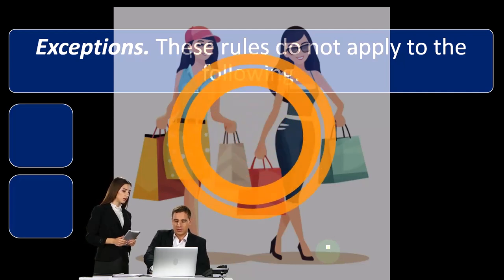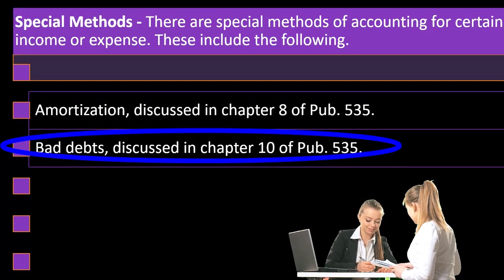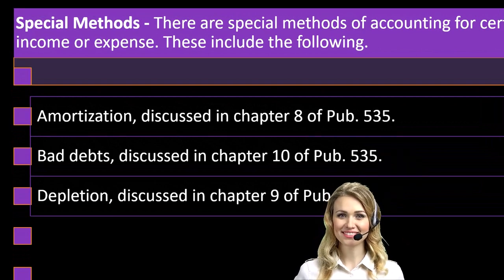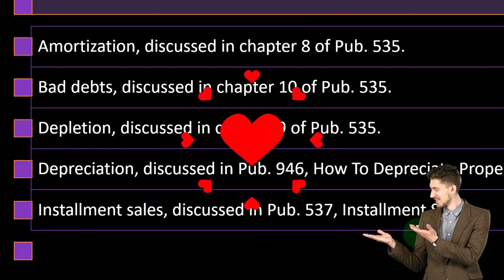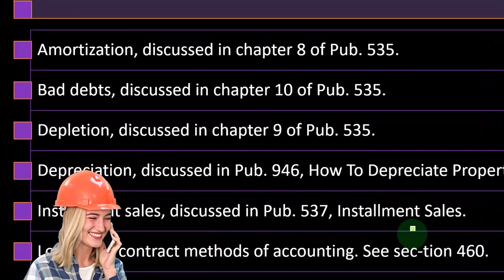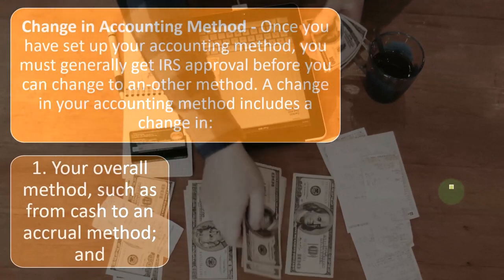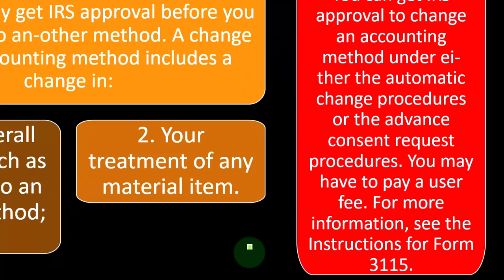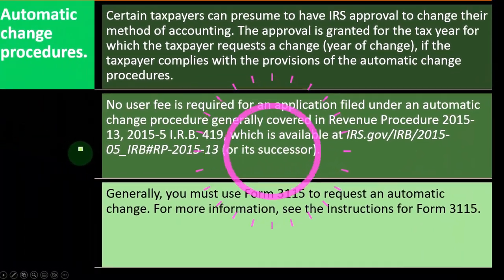Inventory, Uniform Capitalization Rules & Changes in Accounting Method Part 2 - Income Tax 2023